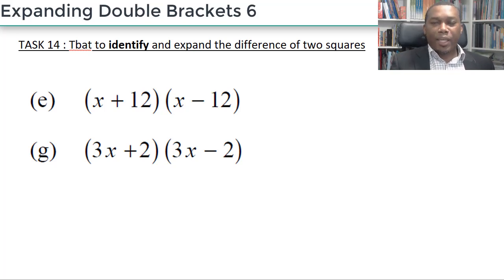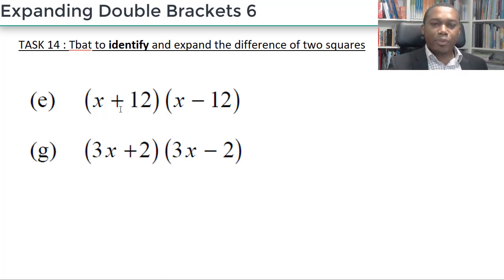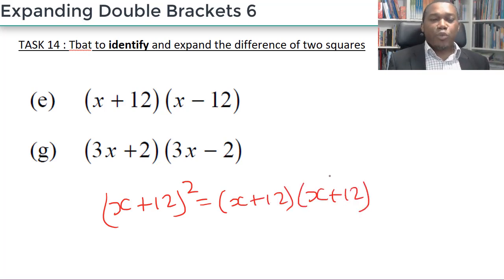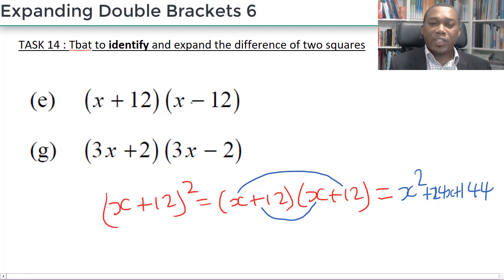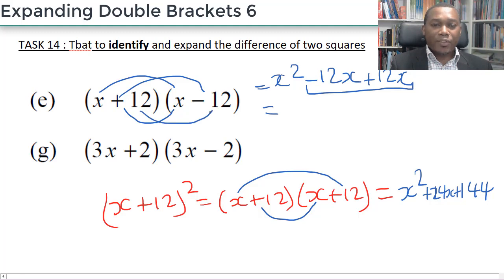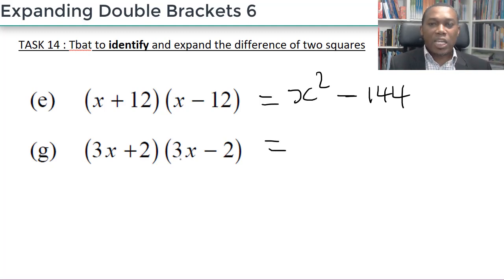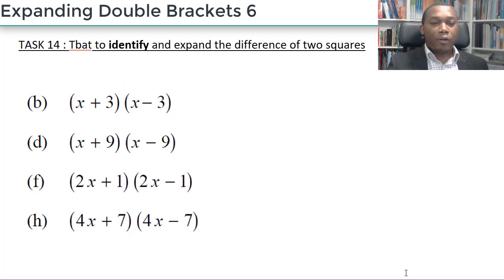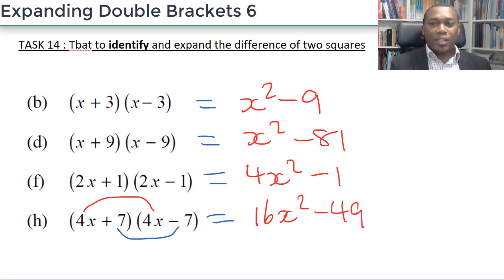MEP Yr9 U11 Task14 Expanding Double Brackets 6